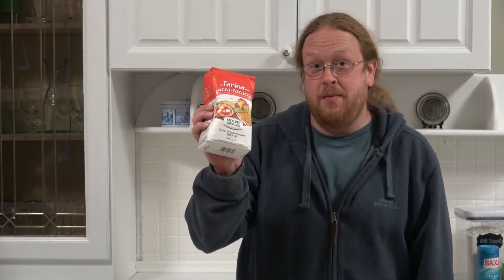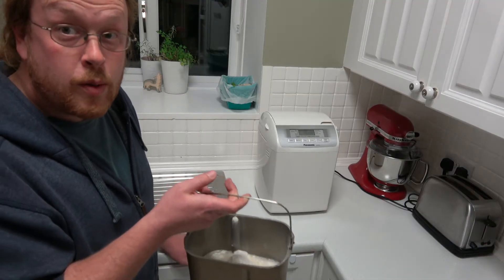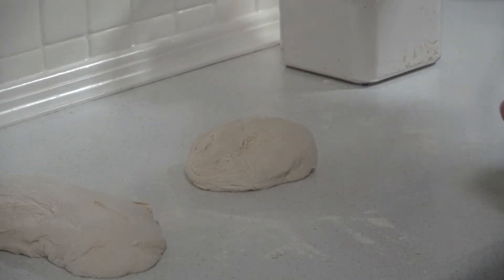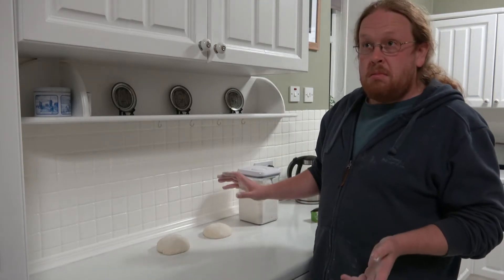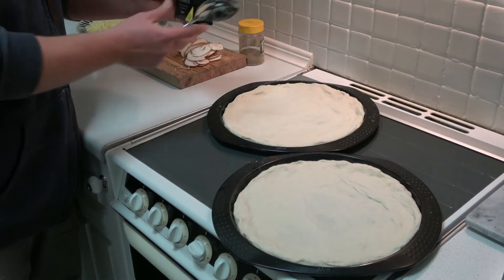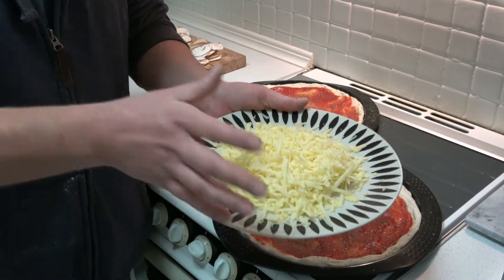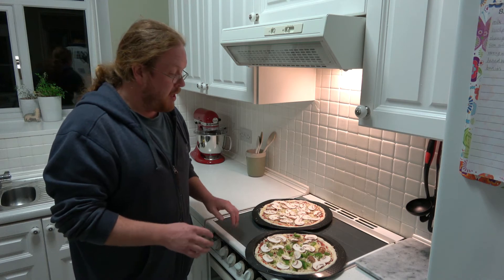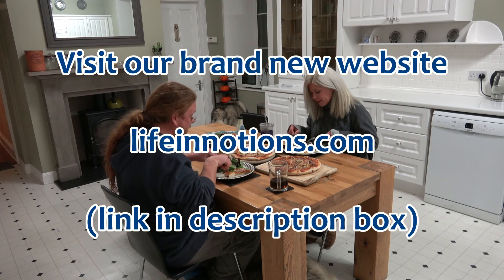Our Favourite Pizza Recipe! Tim's Tasty Treats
Friday night is Pizza Night in our house!

In this episode of Tim's Tasty Treats, Tim shows you how he makes pizza from scratch.  He has been experimenting with variations on pizza recipes for years and years, and he has got it down to a fine art.

Find out the secret to his delicious pizza!

For the full recipe and method, visit our brand new